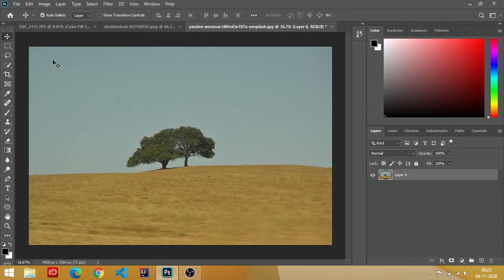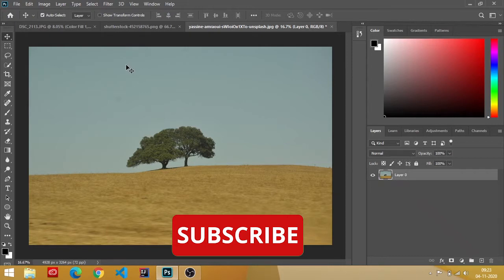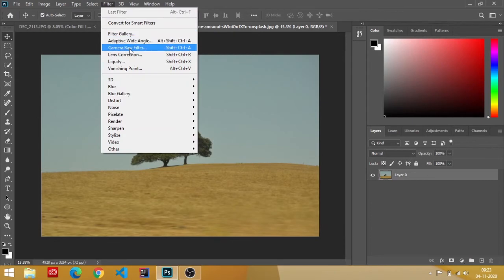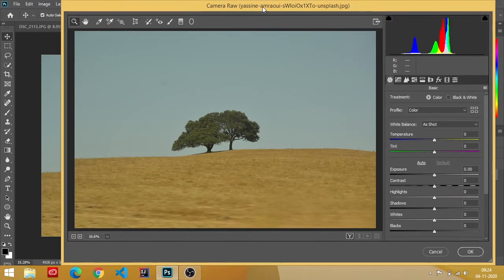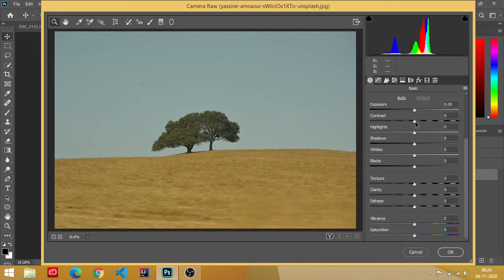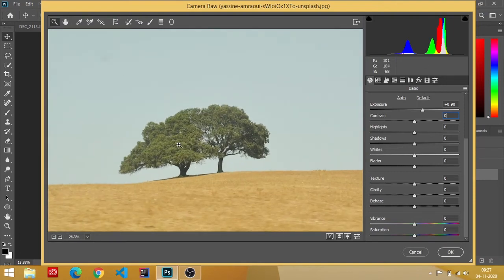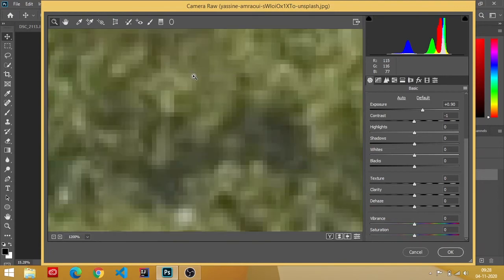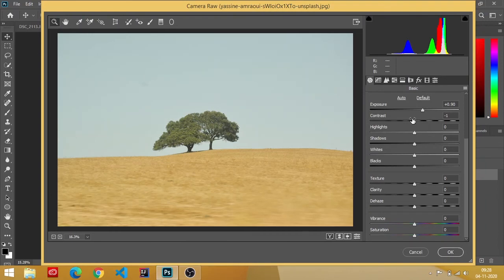It's all about EXPOUSRE and CONTRAST in photoshop | CAMERA RAW FILTER | CLASS - 2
Hello guys,
Welcome to cs editography
The main content of our channel is to provide tutorials of photoshop from beginner level to master. Here we also provide editing of photos, creating of backgrounds, Template and Graphic designing,  Making of 3D objects, Art and illustration
FOOLOW US :
BEGGINER TO MASTER